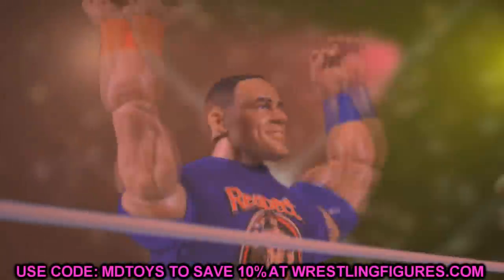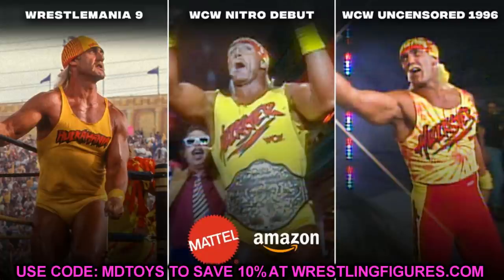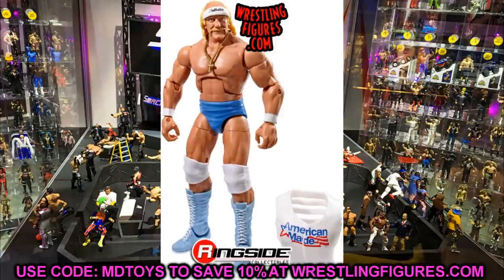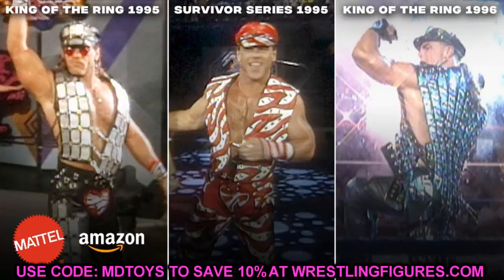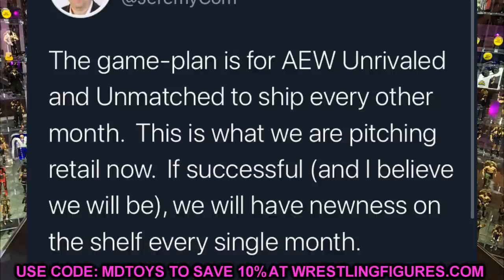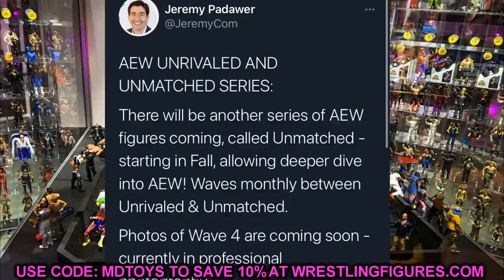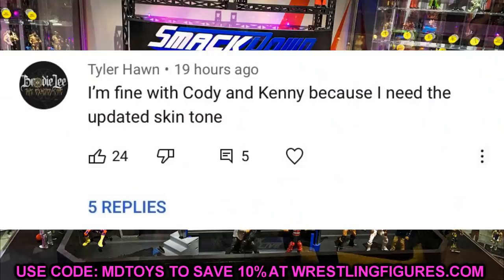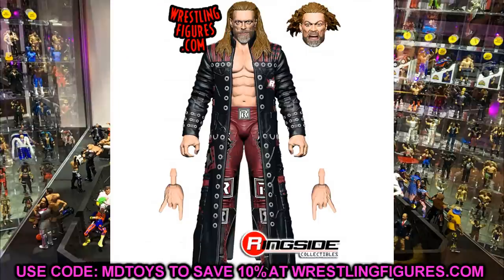NEW AEW FIGURE LINE! + NEW WWE ULTIMATE EDITION FIGURE ANNOUNCED!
MDT TWITCH CHANNEL:
TWITCH.TV/MYDAMNTOYS